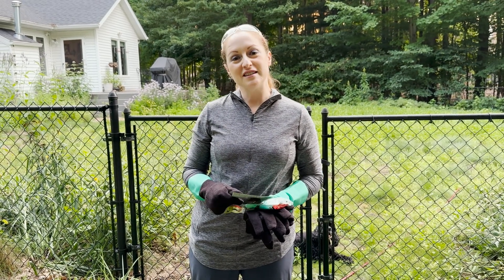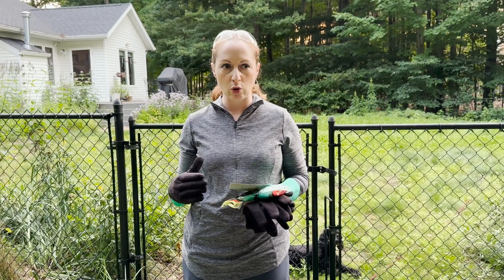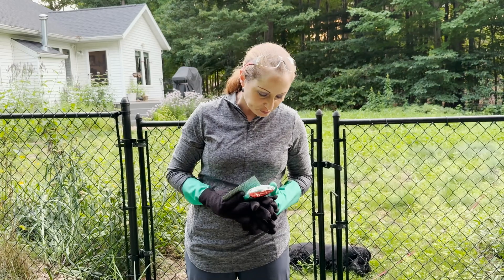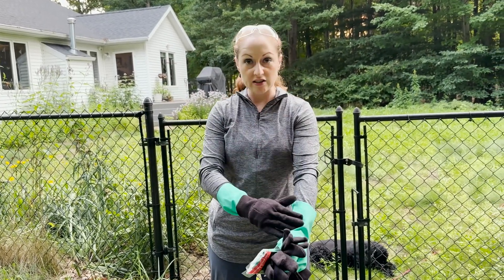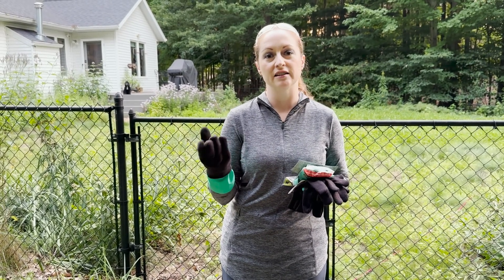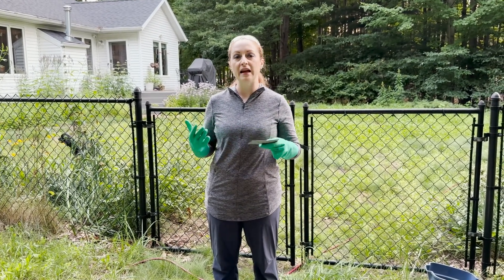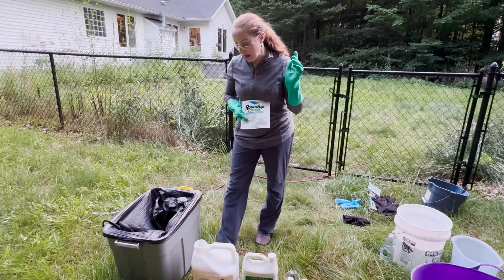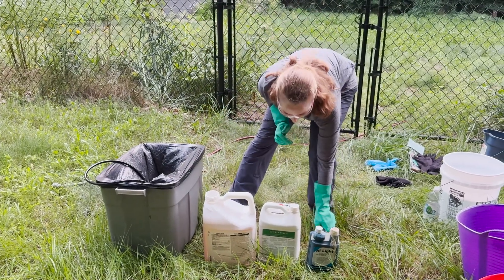Mondays with Martha #215 - Chemical Glove Herbicide Technique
This week I share a very targeted foliar herbicide application technique, known as chemical glove, bloody glove, glove of death, and/or hand wicking.  This control method is very helpful for treating low densities of invasive species that are hard to hand pull, especially in landscapes with a lot of native and/or rare plant species you don't want to inadvertently impact. Learn how to set up your herbicide equipment filling and cleaning station, appropriately clean clothing and equipment, and apply this technique in your own landscape.